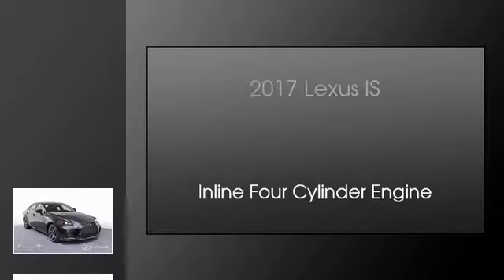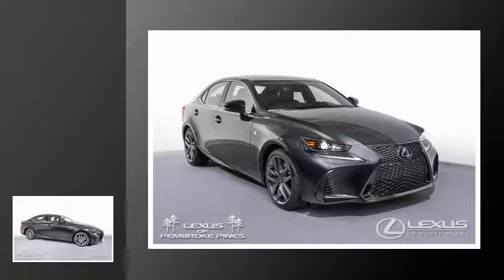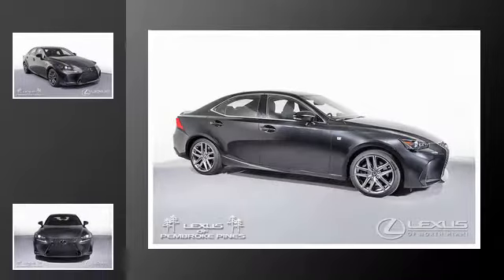2017 Lexus IS 200t